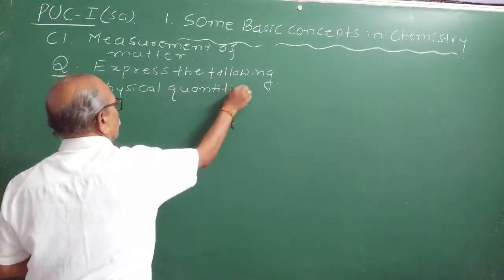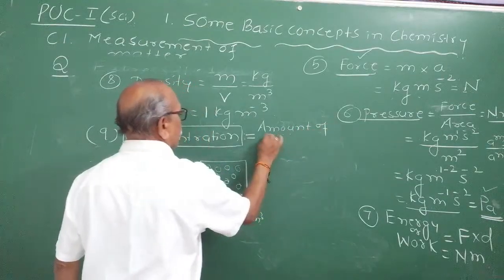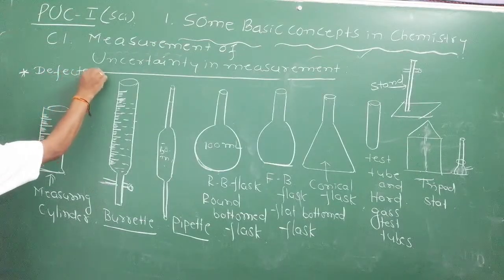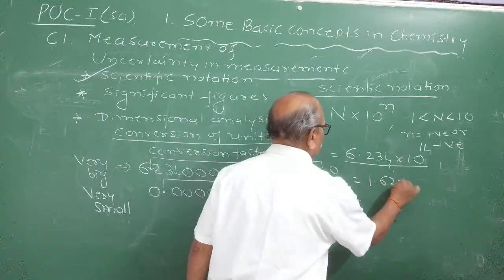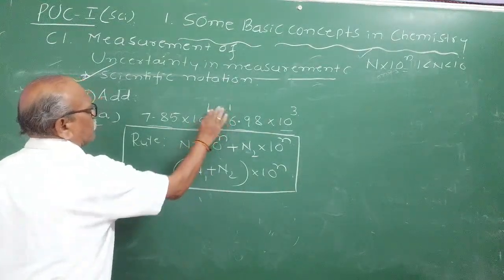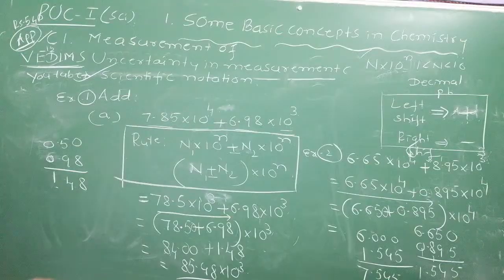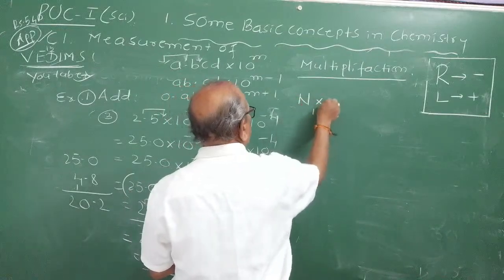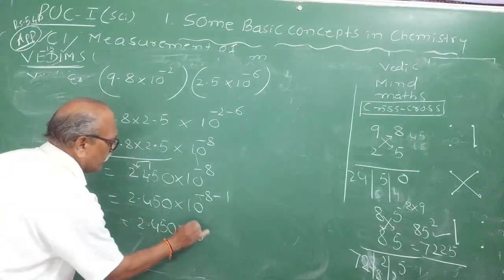LOK G LIVE | 6.30 PM | PUC-I | CHP 1 SOME BASIC CONCEPTS IN CHEMISTRY